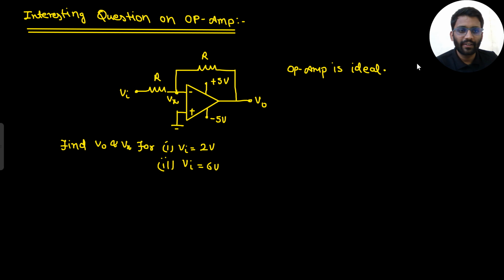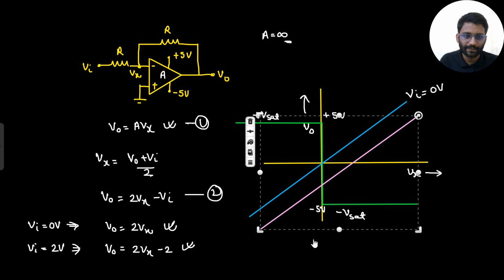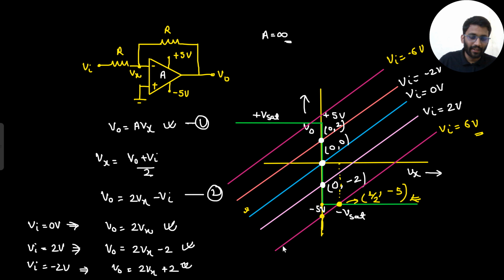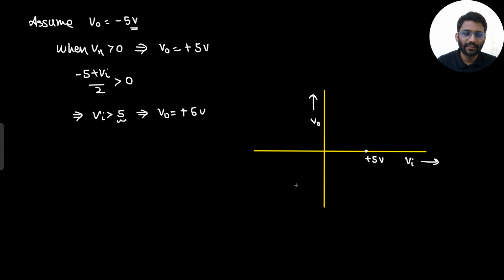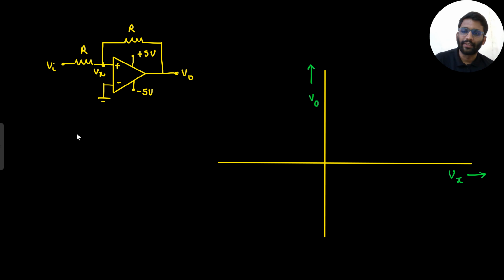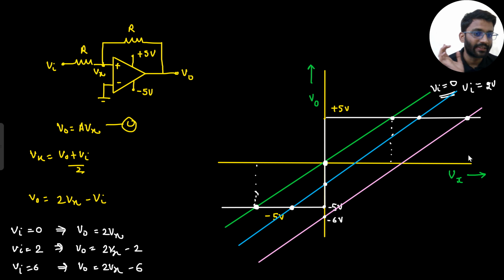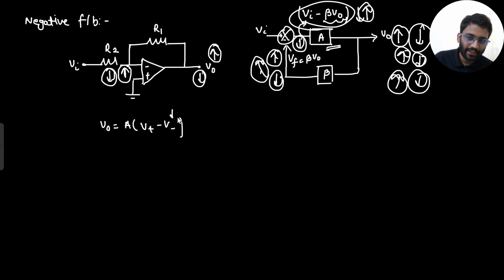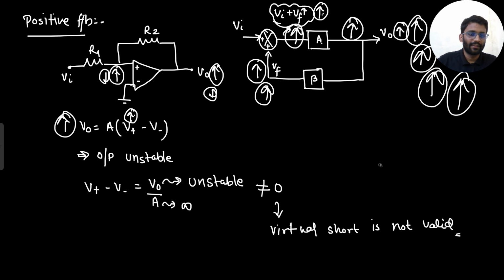Very Interesting Concept of OpAmp || Tech-Masters || M.Tech Admission Interview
1) Comprehensive Courses
2) Lecture Notes
3) Assignments